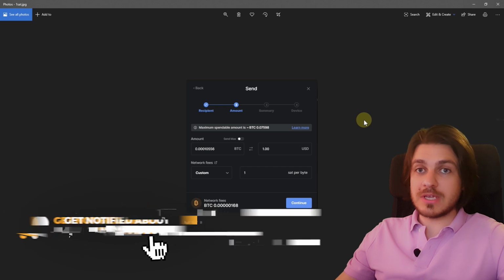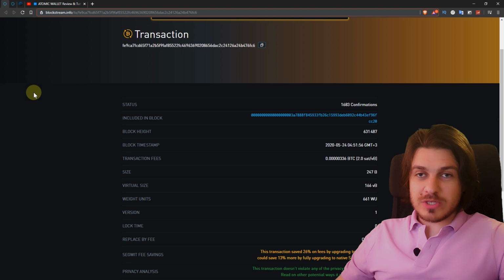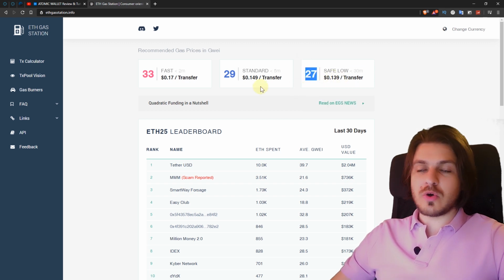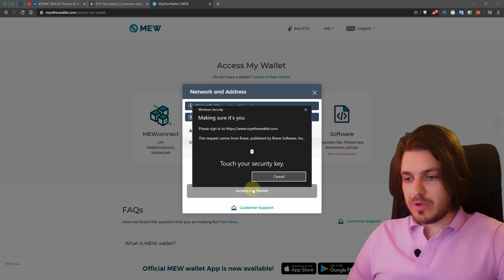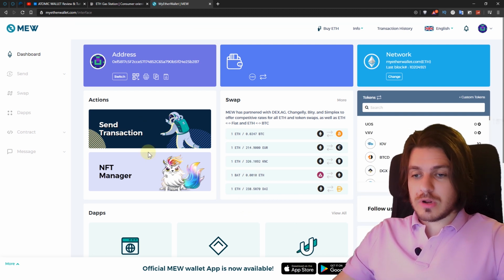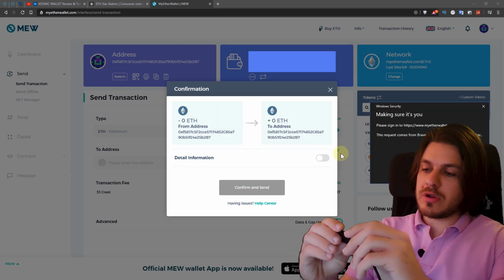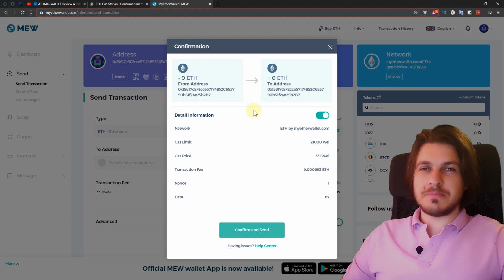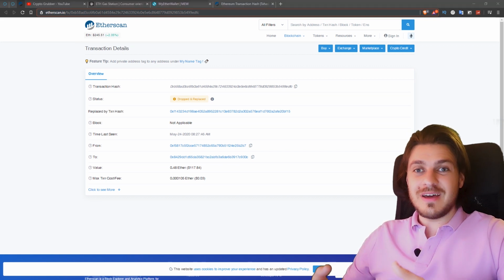How to cancel a pending transaction on Ethereum blockchain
If your transaction on the Ethereum blockchain is stuck for too long, you can fix it! And I'll teach you how in this video.

For every video I upload this month I will be giving away $10 worth of Bitcoin to a lucky person that liked the video and left a comment.

⏰ Timestamps ⏰

0:00 Intro
0:43 The lowest fee for Bitcoin transactions experiment
2:20 The lowest fee for Ethereum transactions experiment
3:04 How to unstuck the pending Ethereum transaction
7:08 Outro

The Ethereum blockchain runs a bit differently than the Bitcoin blockchain.

On the Ethereum blockchain, the transactions are not paid in Ethereum coins, but instead, it's measured in Gas.

Ethereum Gas is the computation power required to complete your transaction.
Just like a car that uses gas to complete it's trip.
You will need Ethereum Gas, to complete your transaction's trip until completion.

The exact price of the gas is determined by the network's miners, who can decline to process a transaction if the gas price does not meet their threshold. Because Gas it's used instead of Ether, the network fees are not directly impacted by the price of Ethereum, and it can be adjusted based to computational cost not to the value of the cryptocurrency.

Gas prices are denoted in gwei, with are worth 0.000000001 ether.

Gwei is short for gigawei, or 1,000,000,000 wei. Wei, as the smallest (base) unit of ether, is like what cents are to the dollar and satoshi are to bitcoin.

★☆★ ABOUT CRYPTOGRUBBER ★☆★

👋 I'm a cryptocurrency enthusiast and I can't wait until everyone will use this technology. With this channel, I'm doing my part of making it easy for beginners to get into Bitcoin. Hopefully, we'll also earn some nice money as this technology develops and earn our freedom from the greedy banks.